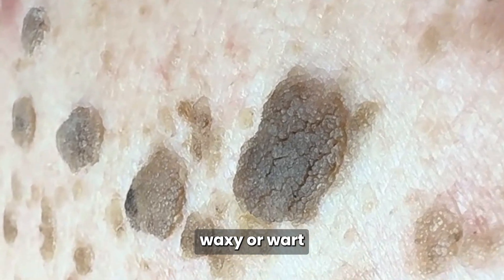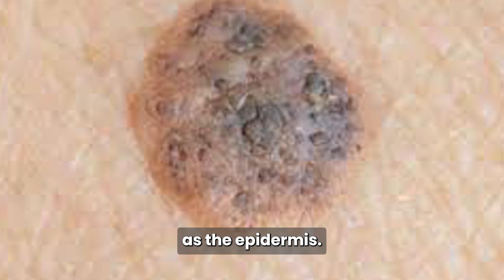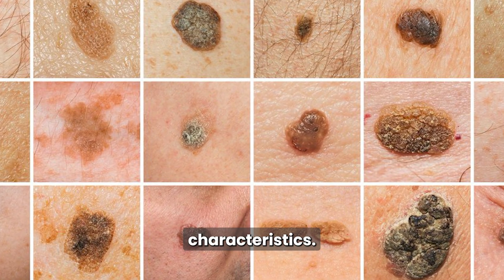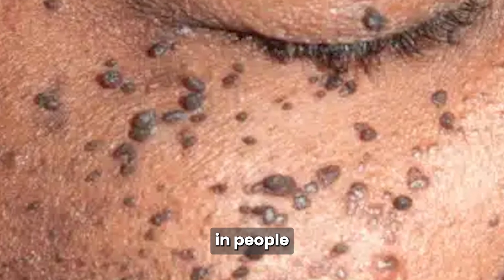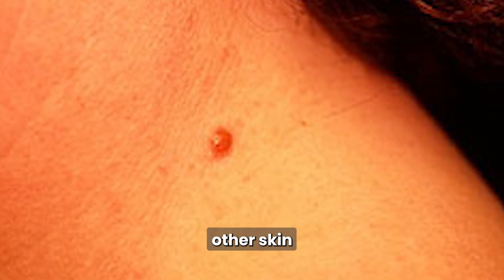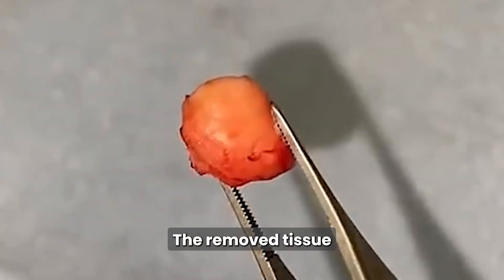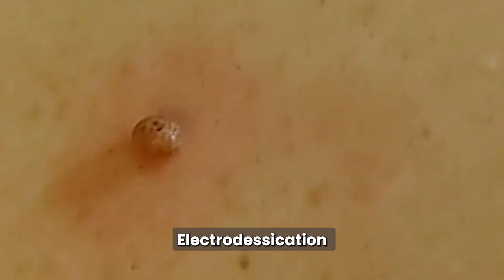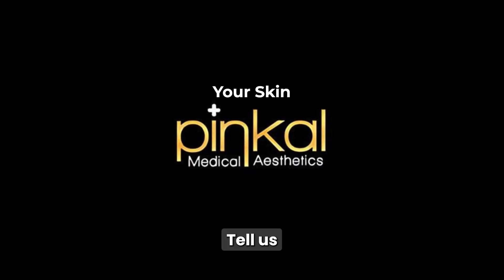Seborrheic Keratosis Removal: Safe Treatment & Patient Guide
In this video from the South London Mole Clinic, our expert Nurse Practitioner Pinkal Gandhi performs a complete procedure for the removal of a Seborrheic Keratosis (SK). We provide a detailed look at the diagnosis, the treatment technique, and essential aftercare, offering valuable insight for both patients and medical learners.

Understanding the Issue: Seborrheic Keratosis
A Seborrheic Keratosis (SK) is one of the most common non-cancerous skin growths. They are often described as having a "stuck-on" or waxy appearance and can range in color from light tan to dark brown or black.

Key Characteristics: Benign (non-cancerous) growths that are often rough, slightly raised, and develop due to aging and sun exposure.

Why Remove Them? While harmless, they are frequently removed for cosmetic reasons or when they become irritated by clothing, causing itchiness or bleeding.

The Procedure: Safe & Effective Removal
Nurse Practitioner Pinkal Gandhi demonstrates a proven and minimally invasive method for SK removal:

Preparation: The lesion is first thoroughly examined (often using a dermatoscope) and the skin is cleaned and anesthetized.

Removal Technique: The SK is removed using a method such as curettage (gently scraping the lesion off) or cryotherapy (freezing), which allows for precise and safe elimination of the growth.

Aftercare: Focus is placed on immediate wound care and instructions to ensure proper healing and the best cosmetic outcome.